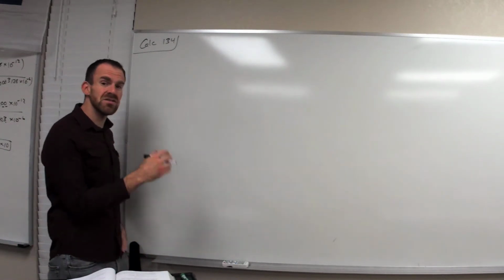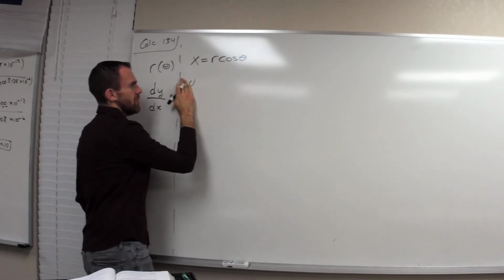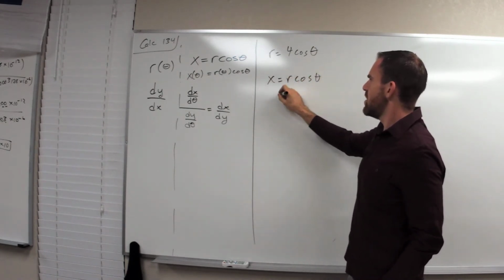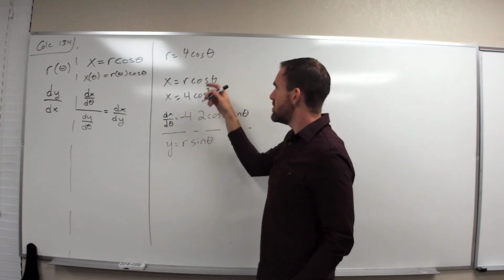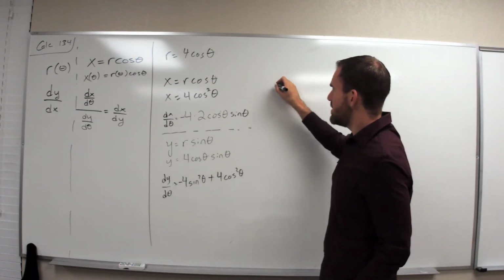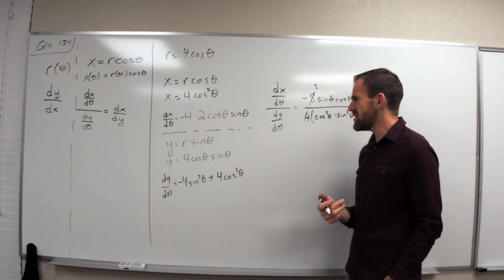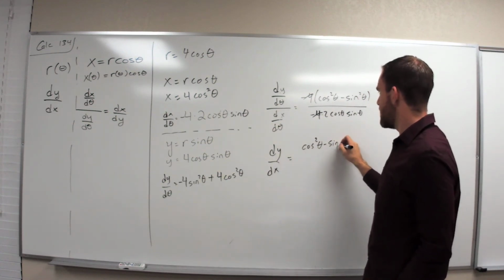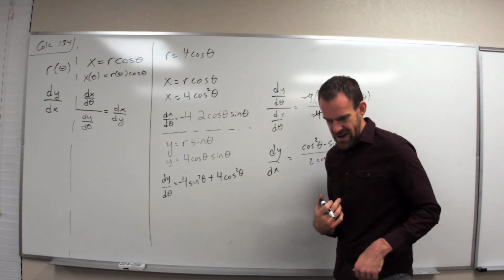Calculus Lesson 134